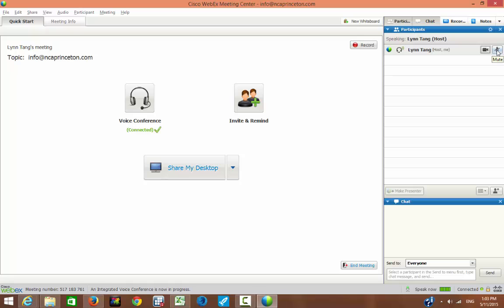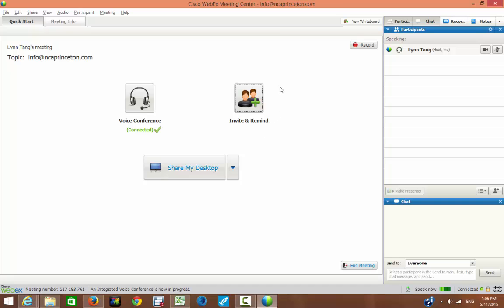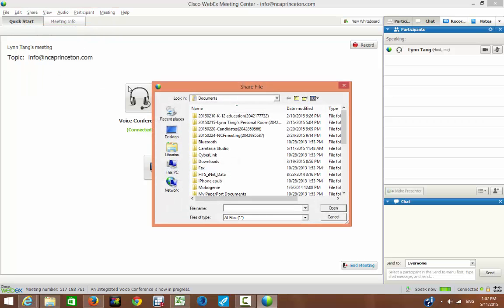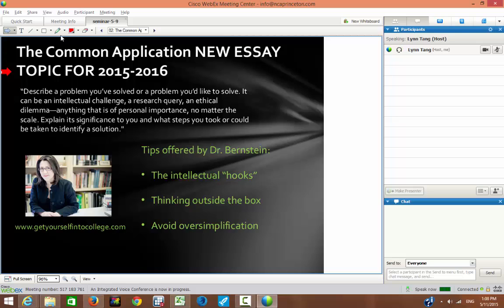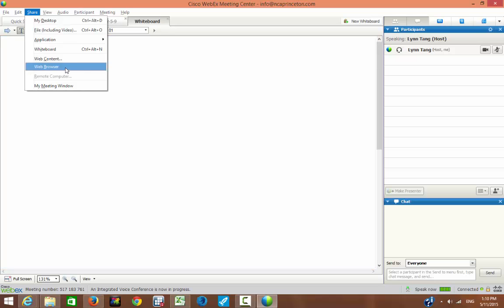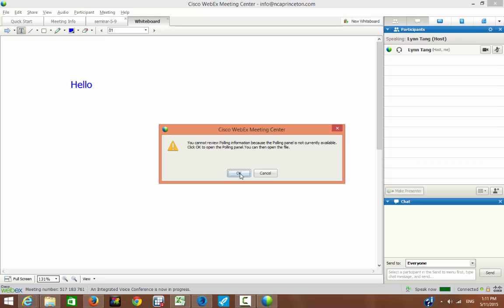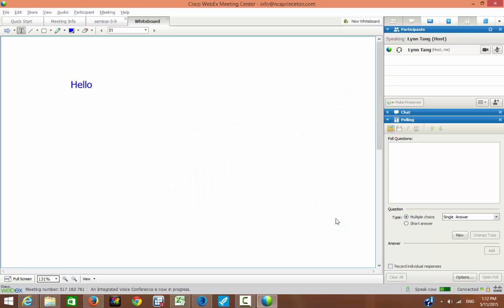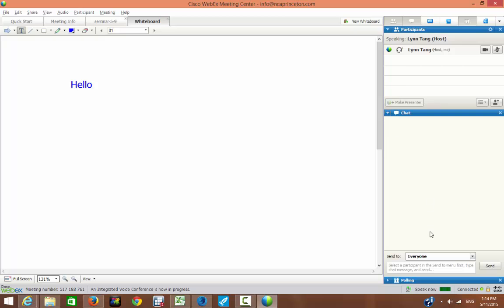NCA Webex Training 2015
This video shows you how to use Webex to teach an online course